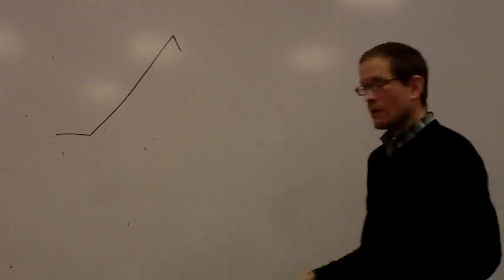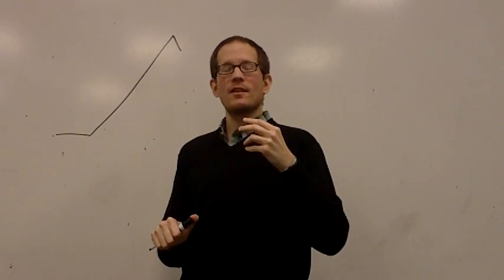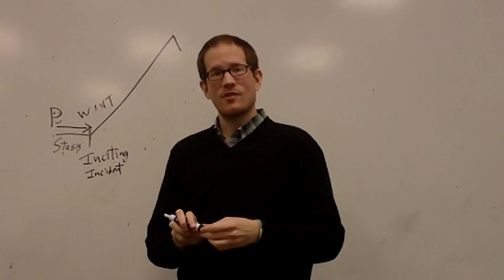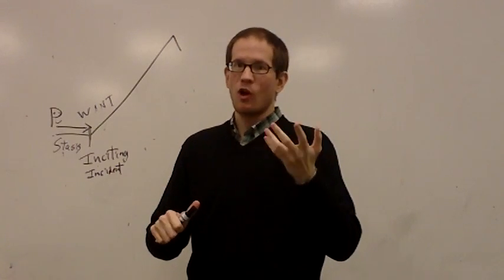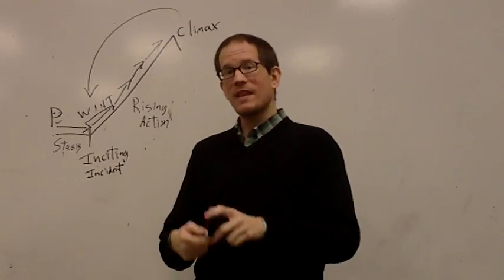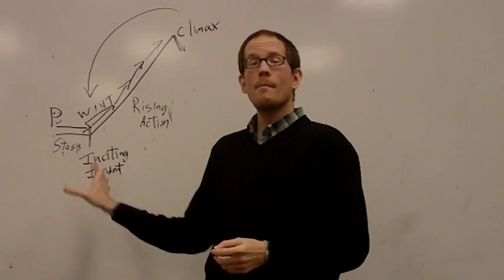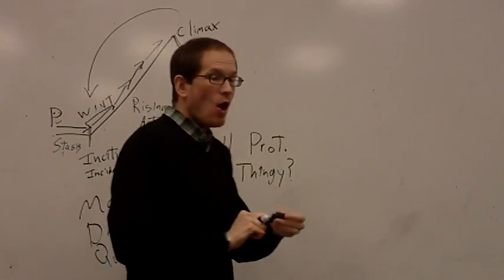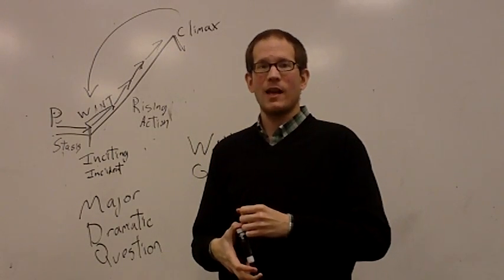Playwriting: Structure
NOTE: This is an old version of this video, with pretty bad audio.  You can see an improved version of the lecture below: